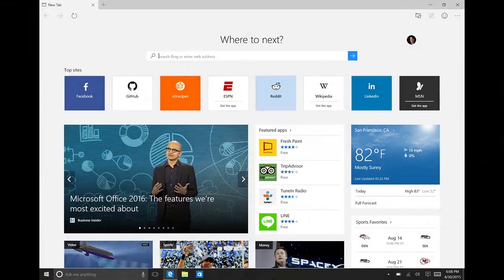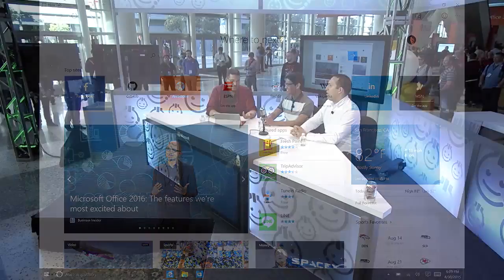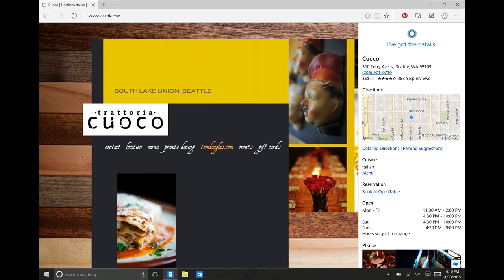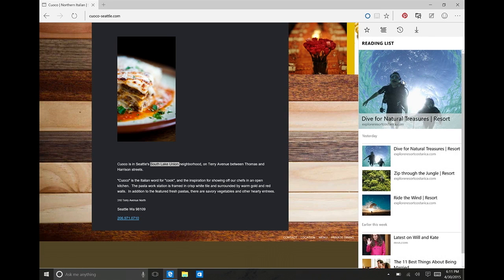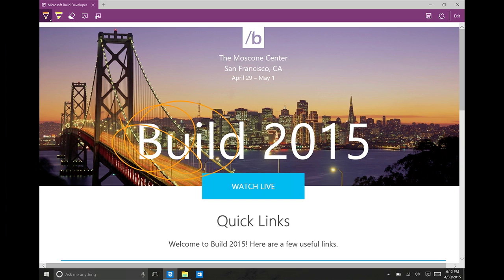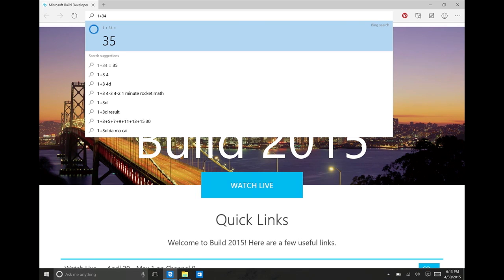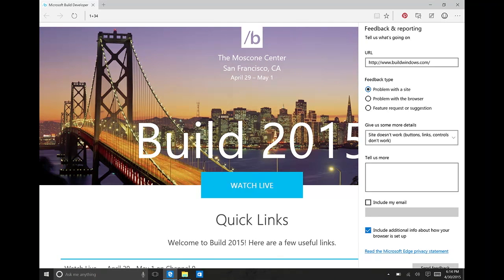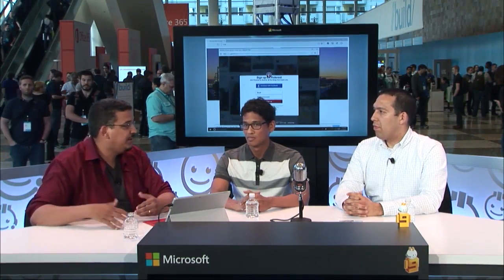Microsoft Edge for Windows 10 with Cortana and extensions